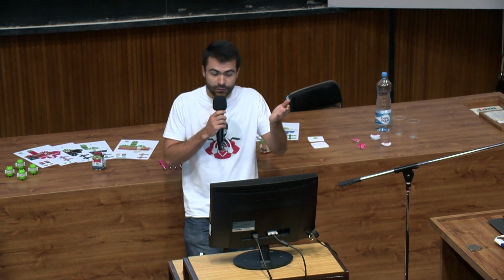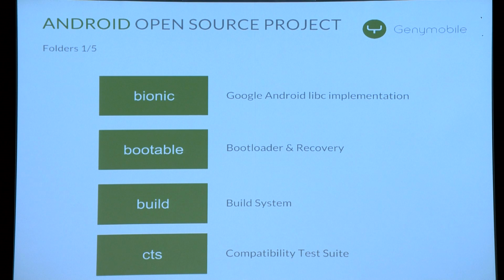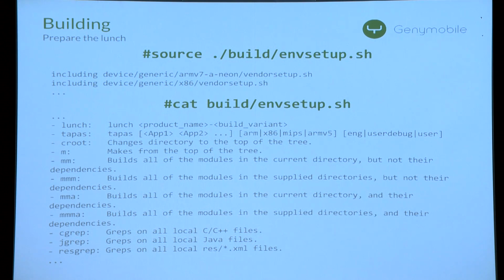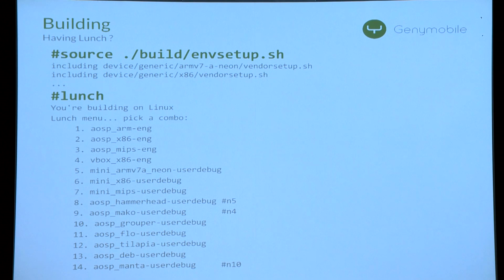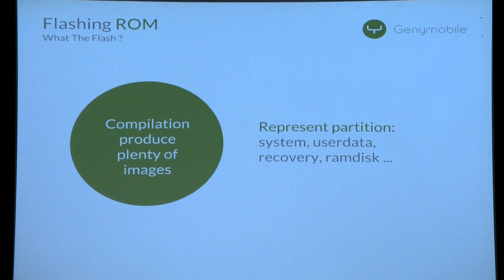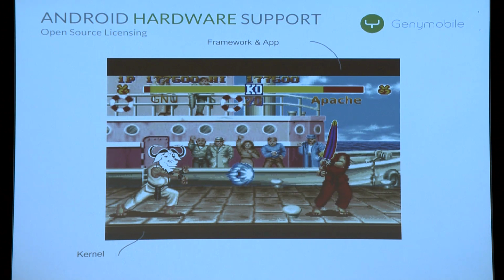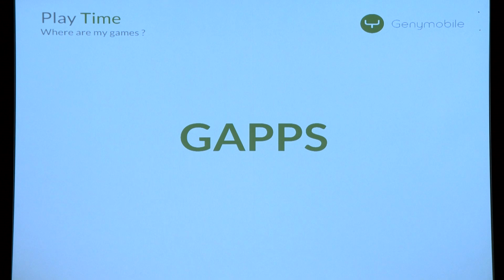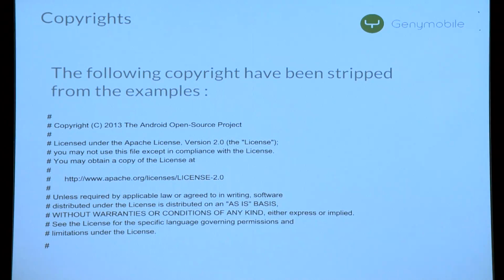Mathieu Maret - Building Android for my Nexus - DevFest Praha 2014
You want to build Android for your nexus device? Nice! This presentation will guide you thought the building process and explain what's going on. It will also explain some part of Android architecture, talking about gms ...

DevFest Praha 2014 - vývojářský festival plný technologií, zážitků, networkingu, přednášek a kódu (v uvedeném pořadí)! Více info na

Organizuje GUG.cz se spolupráci s Google.